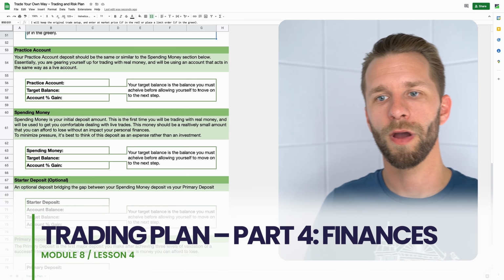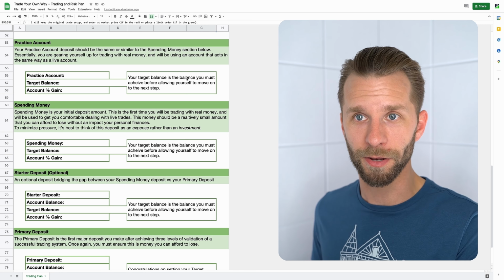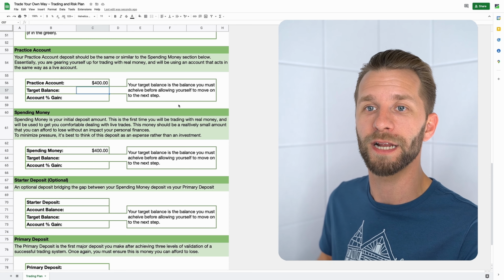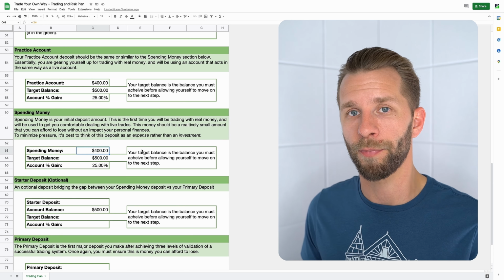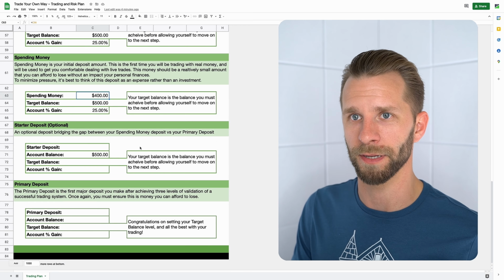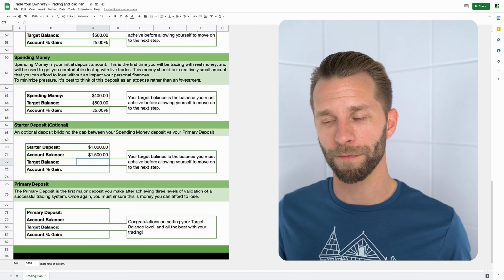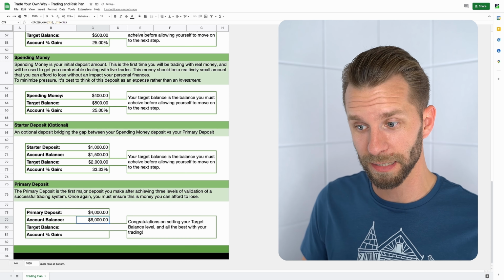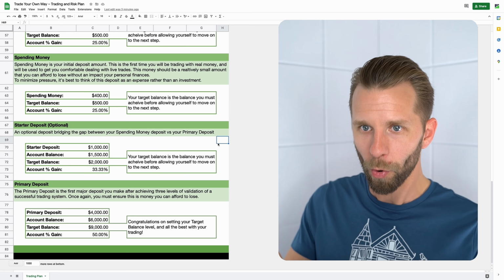Trading Plan: Finances // Strategy Development Course: Module 8, Lesson 4